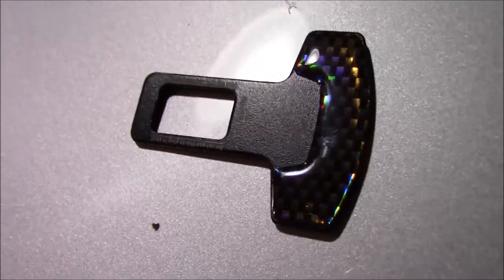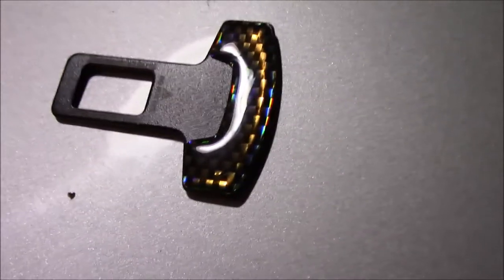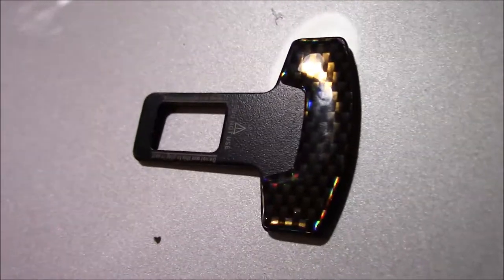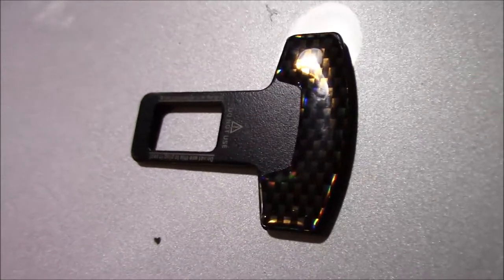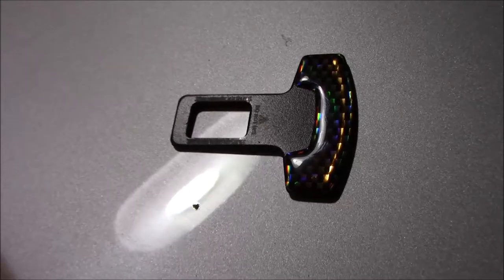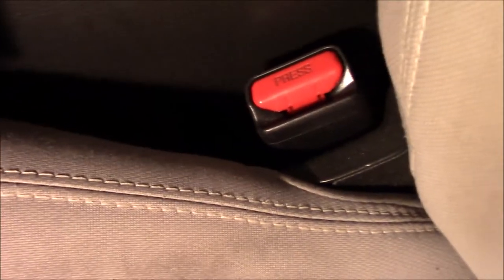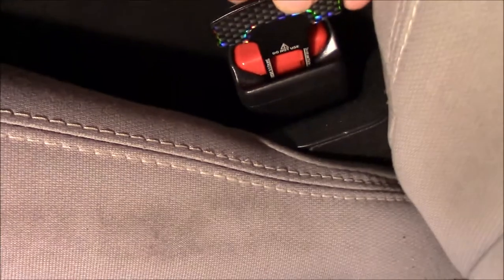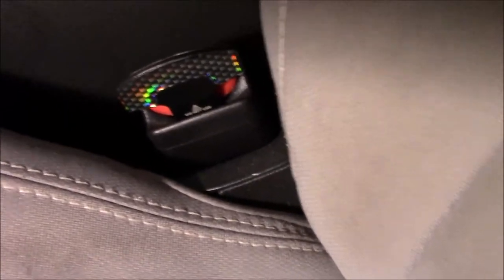Seat Belt Hack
Here's a quick and easy way to silence your seat belt warning light and buzzer. You can buy these seat belt tools on line at Amazon or other places like that. You could also get them from a used car junkyard. Make sure you get the right size.
Keep in mind that these tools may not be legal in your state. Or other states that you might use them in. Also keep in mind that seat belts do save lives.